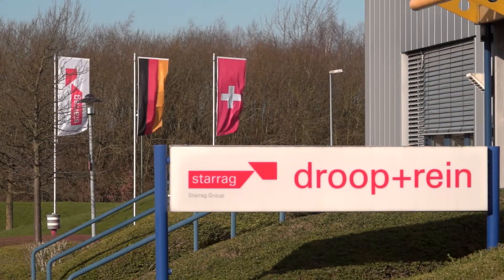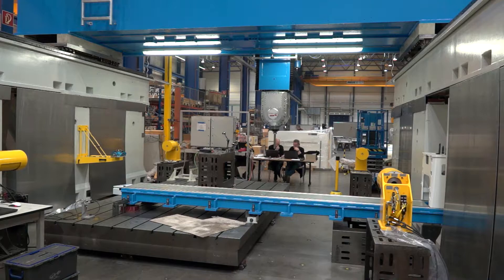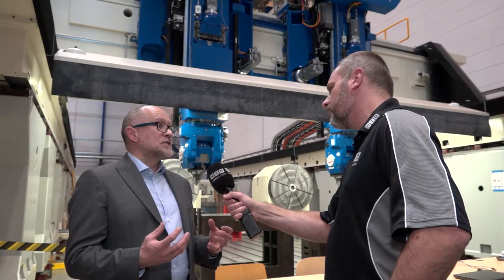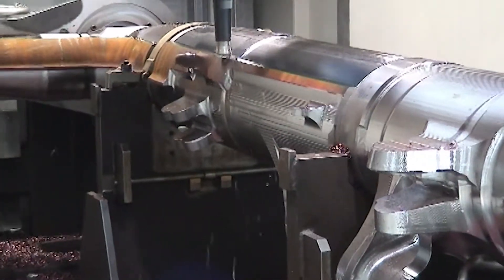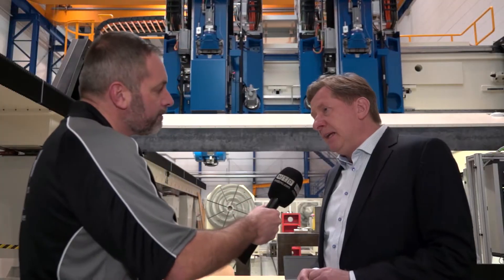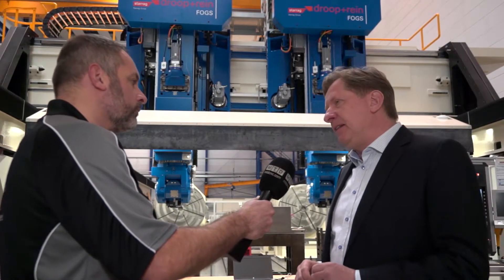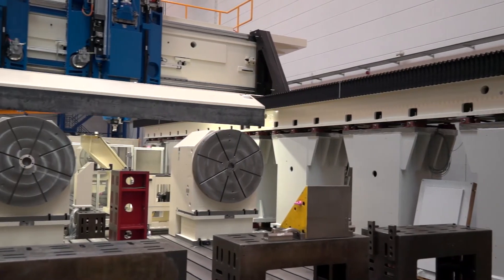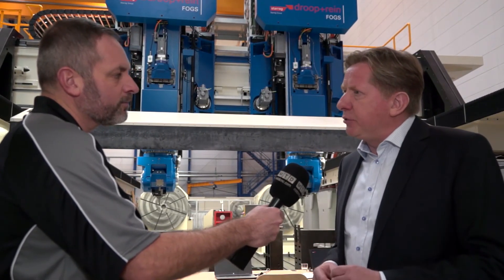Twice the rewards with Droop + Rein’s twin spindles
The use of twin spindles for overhead gantry machining equates to double the productivity with the twin-spindle Droop + Rein FOGS series of overhead gantry machines available from Starrag. Standard models up to 100 kW and with X axis capacities up to 30 metres are complemented by bespoke designs to meet user needs – whatever the size.